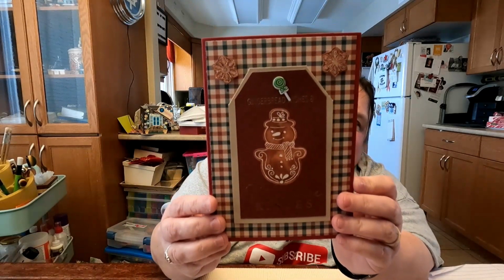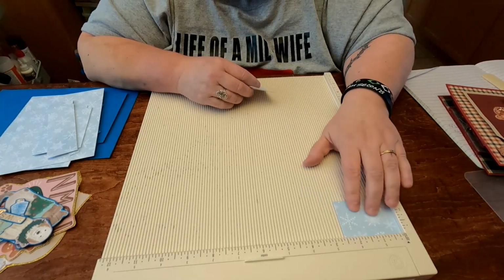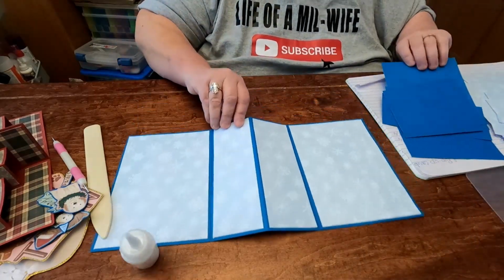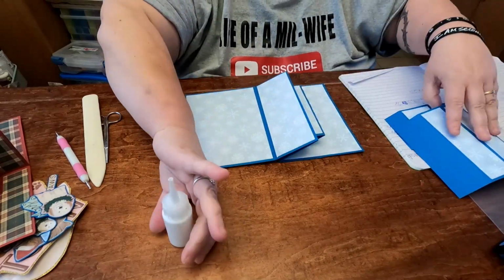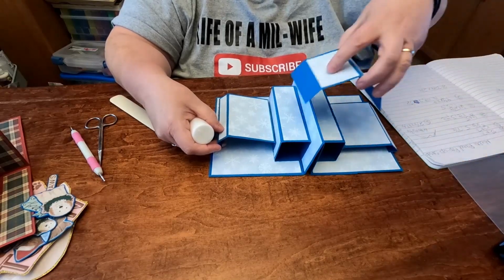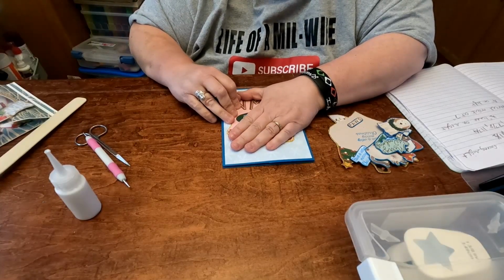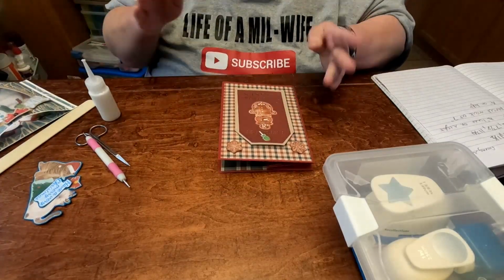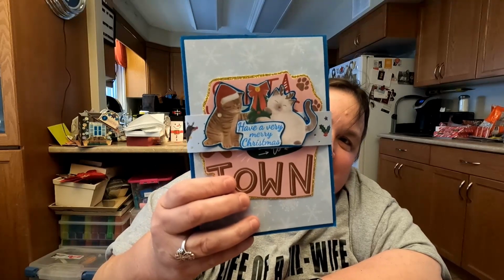Crafting with Kelly Multi Pannel Pop Up Card